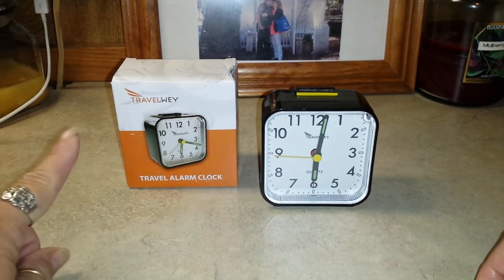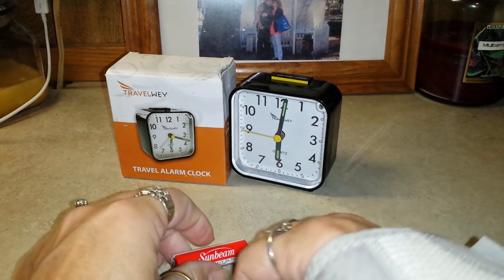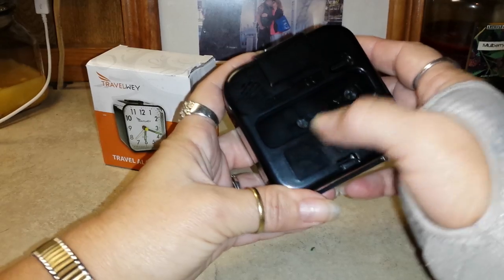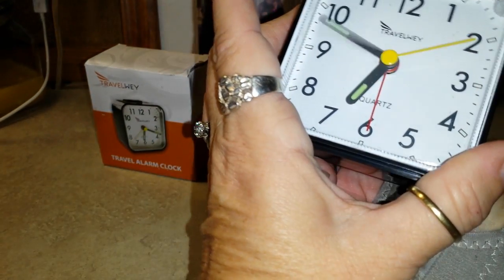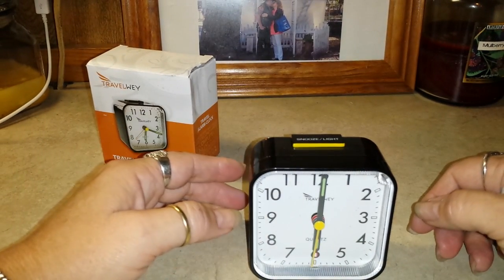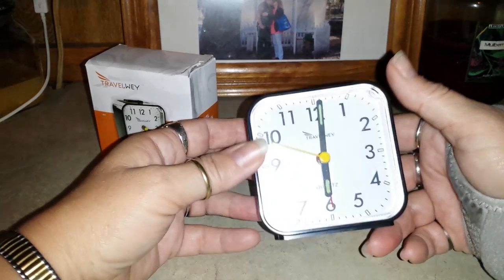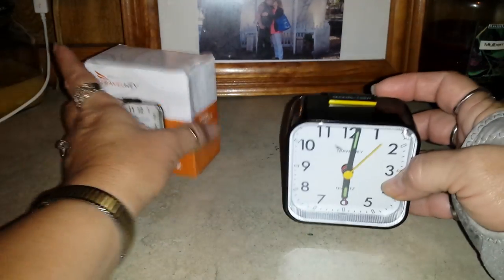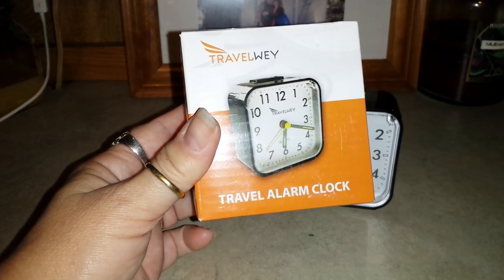Travelwey Travel Alarm Clock